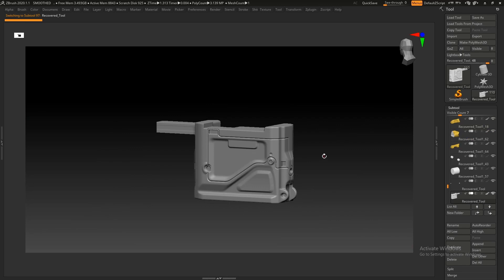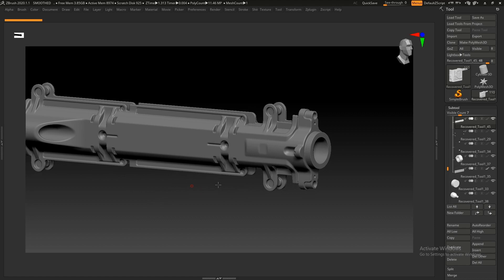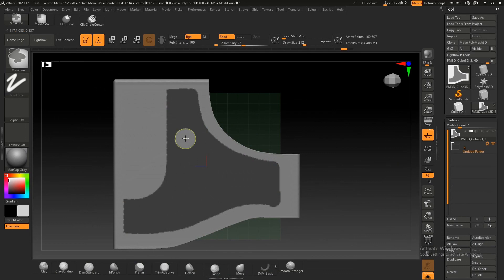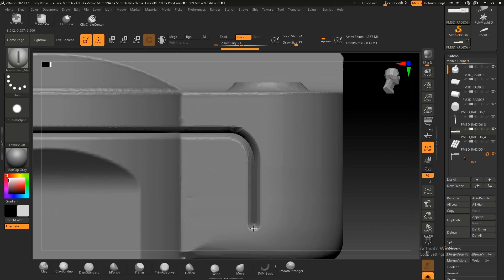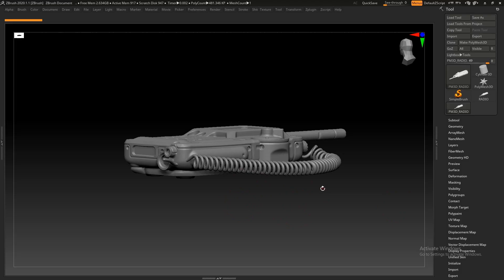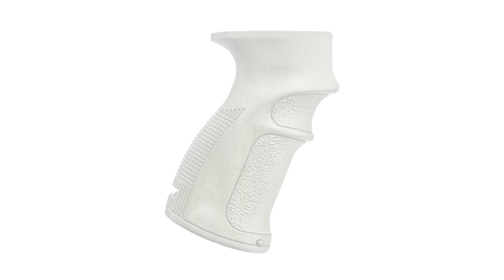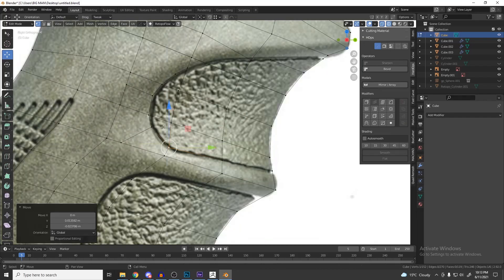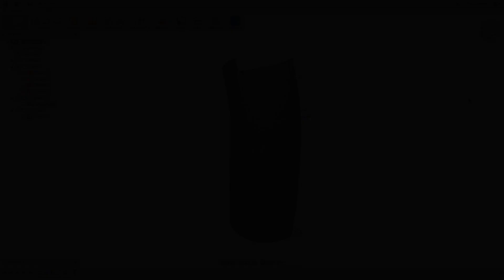Why use ZBrush For Hard Surface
Have you ever found that the tools you use limit your ability to concept in 3D?

Well in this 3 part tutorial, Ill walk you through a new, more fluid toolset and show you the process I use to achieve hard surface results in ZBrushes Dynamesh feature.

In part 1, I will give you a complete walk through of all the tools I use, the logic behind them, as well as show you examples of how id use them in my process.

In part 2, I will break down my previous BB-L Radio design piece by piece, and show you in real time exactly how I went about constructing the model in Dynamesh.

And in part 3, you can watch it all come together in a 3 hour time lapse where I make the BB- S Radio from start to finish. interspersed with talks about the software, my design process, and keeping your mesh clean for renders.